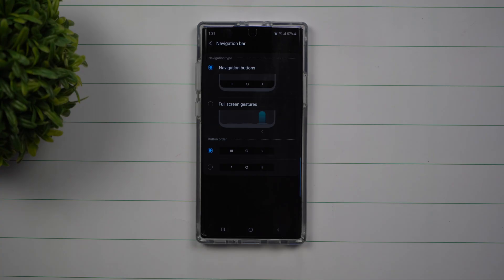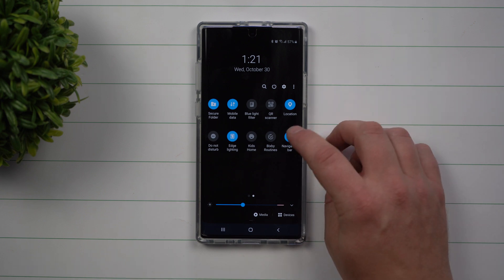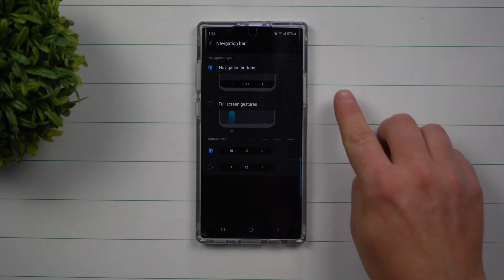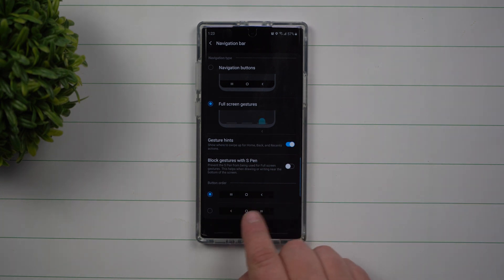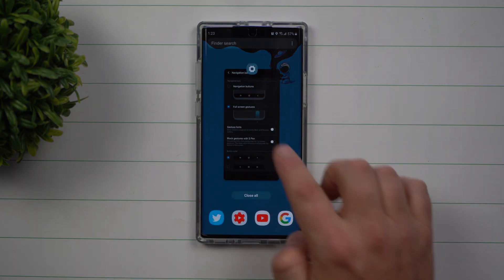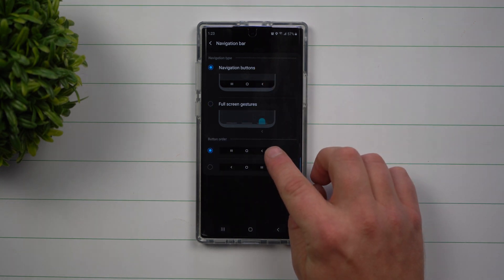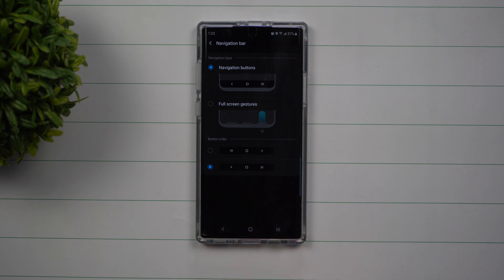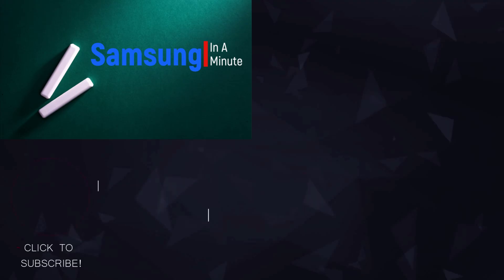Two Navigation Bar Options - How To Set Up Either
Here at Samsung In A Minute, We get to the point in 2 minutes or less. In Today's Video, we will go over the two options for your navigation bar. either with gestures or with a tap.